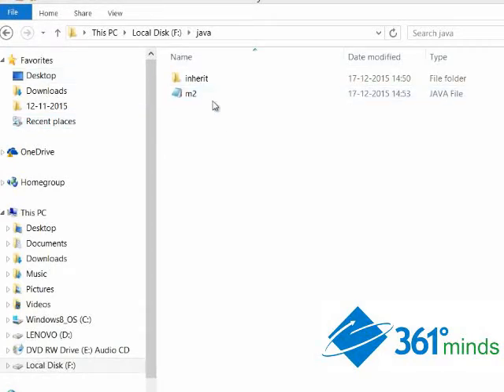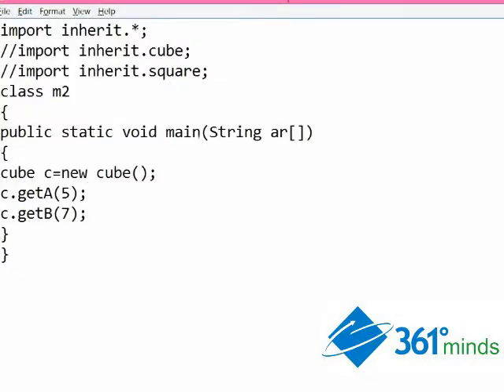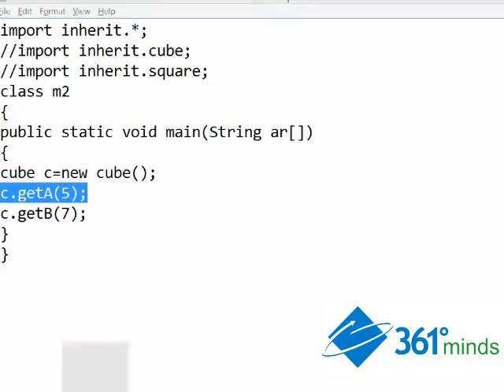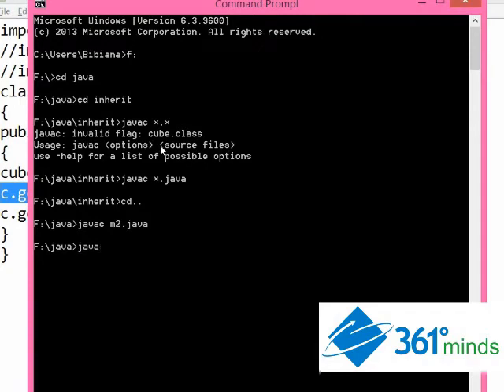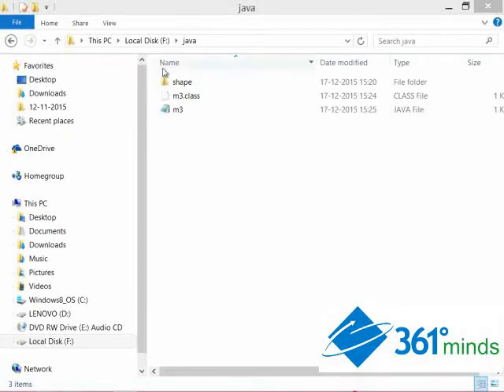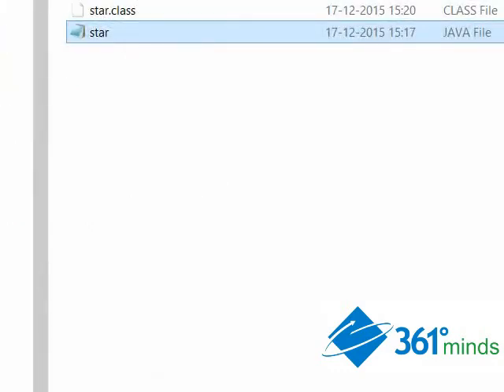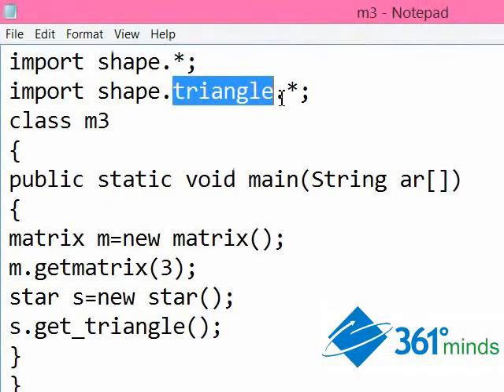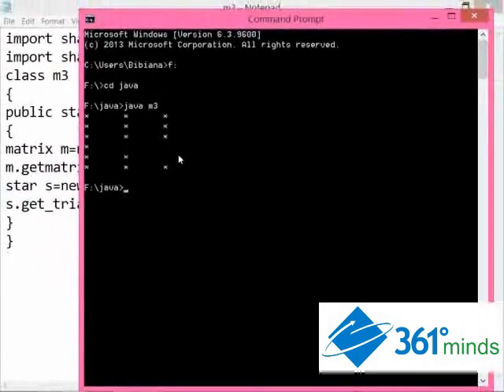Core Java 34 Package using Inheritance and Inner Package